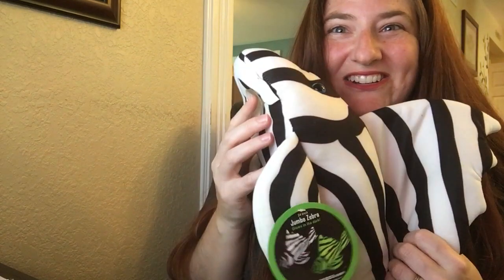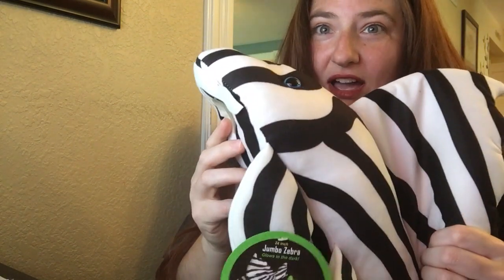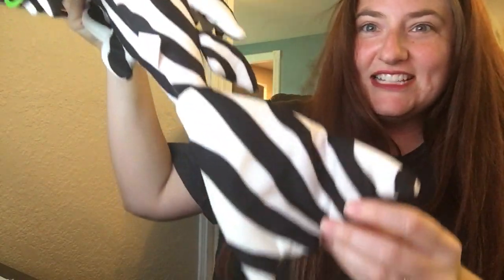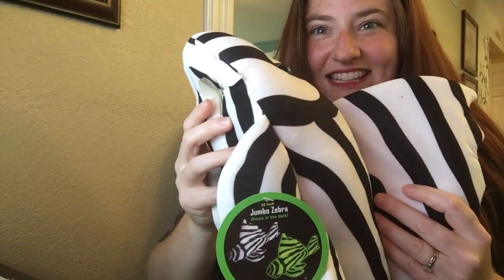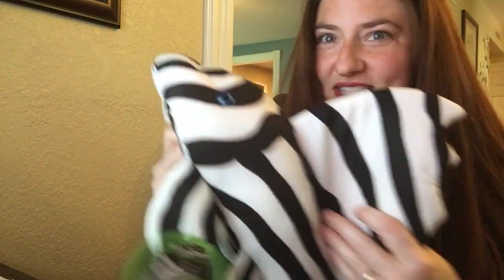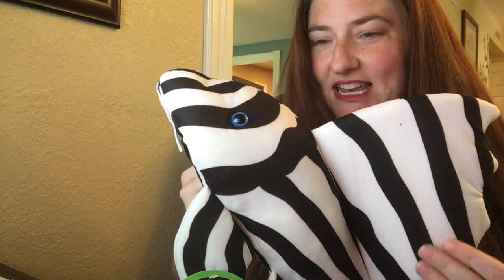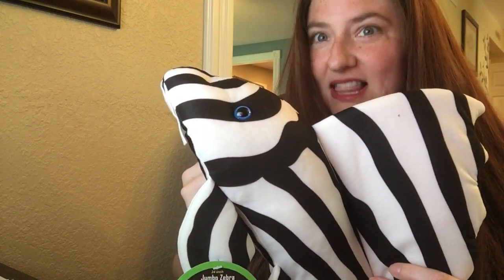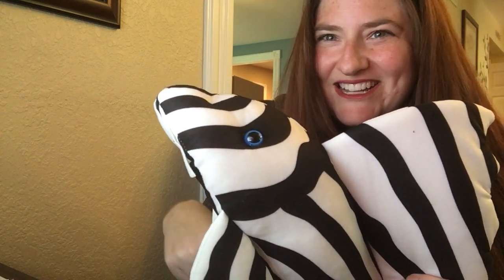Super Cichlids GreenPLECO Jumbo Zebra 24"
Super Cichlids has jumbo Zebras from GreenPLECO! Very limited quantities, only 10 available! Shoot me a message before I put it on my site for an invoice.